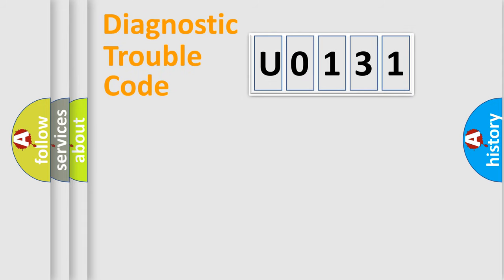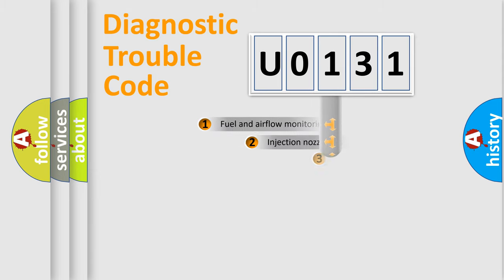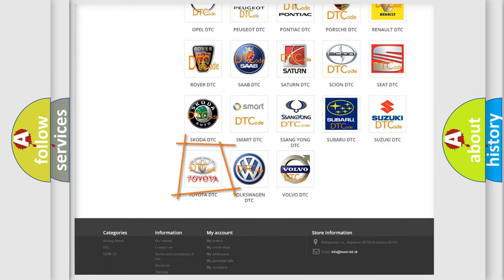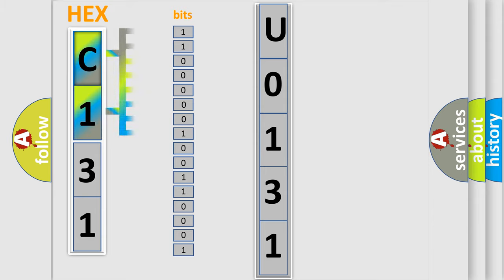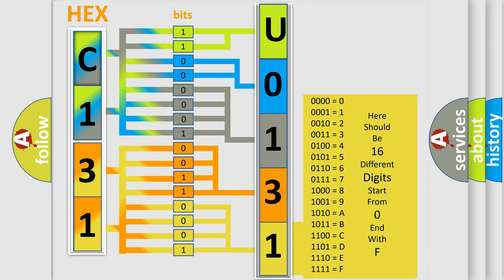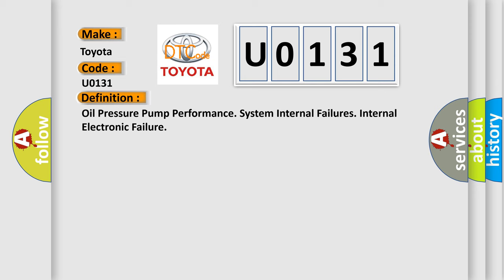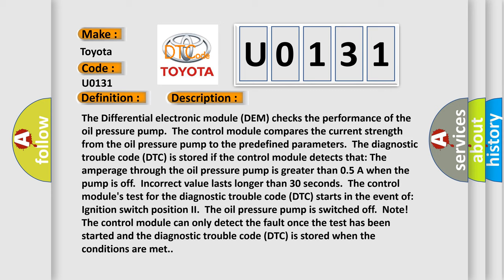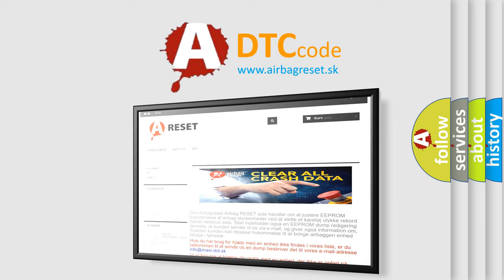DTC Toyota U0131 Short Explanation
Contents:
0:21 Basic DTC analysis according to OBD2 protocol standard.
1:48 Insight into programming
2:58 A diagnostically understandable description of the Diagnostic Trouble Code
3:05 Basic error definition

Make:
Toyota
Code:
U0131
Definition:
Oil Pressure Pump Performance. System Internal Failures. Internal Electronic Failure
Description:
The Differential electronic module (DEM) checks the performance of the oil pressure pump.The control module compares the current strength from the oil pressure pump to the predefined parameters.The diagnostic trouble code (DTC) is stored if the control module detects that: The amperage through the oil pressure pump is greater than 0.5 A when the pump is off.Incorrect value lasts longer than 30 seconds.The control modules test for the diagnostic trouble code (DTC) starts in the event of: Ignition switch position II.The oil pressure pump is switched off.Note! The control module can only detect the fault once the test has been started and the diagnostic trouble code (DTC) is stored when the conditions are met.
Cause:
Damaged Differential Electronic Module (DEM).